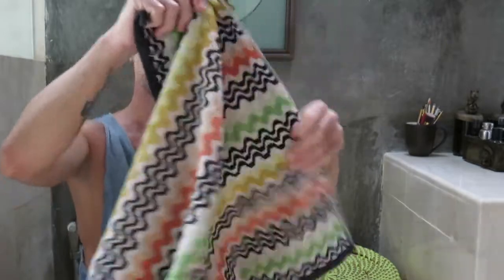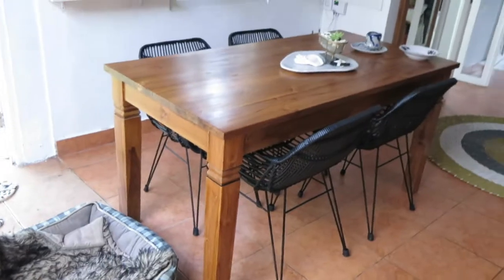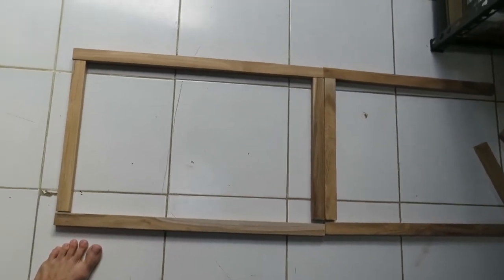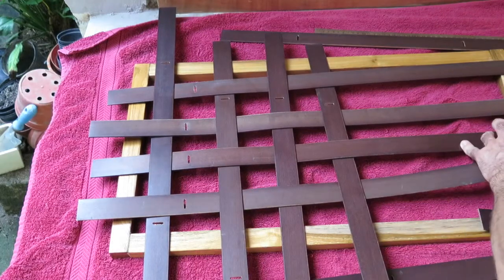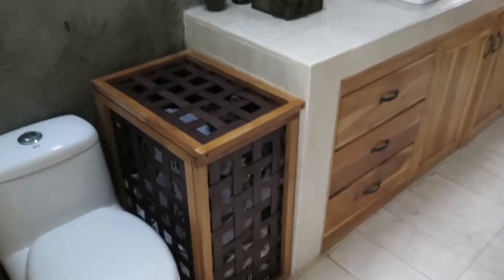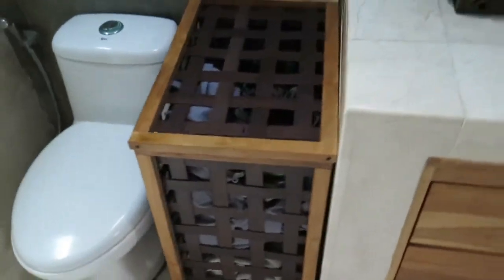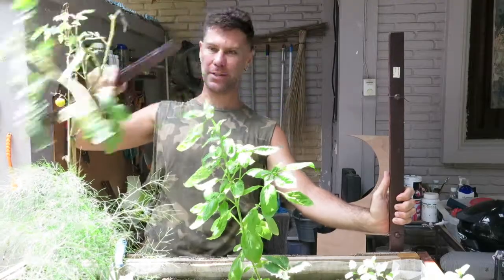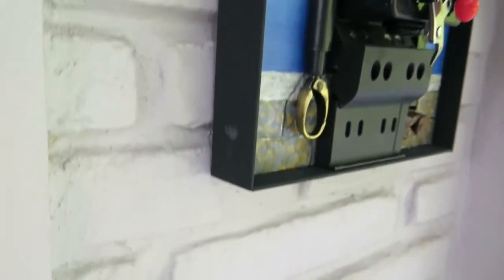3 Amazing UPCYCLED DIY's using wooden blinds you'll LOVE.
Wooden blinds seem like a good idea until you have to clean them, then you wish you'd gotten curtains. Instead of tossing them - upcycle them! I hope these ideas get your creative juices flowing.

Head over to Instagram to check out some more pics from today's video.

Please note I am not a professional builder/gluer/painter and that all projects seen on my channel must be completed at your own risk. I do not take responsibility for any harm or injury that may occur. Be safe, be creative and have fun.